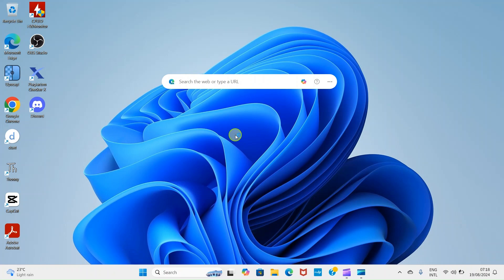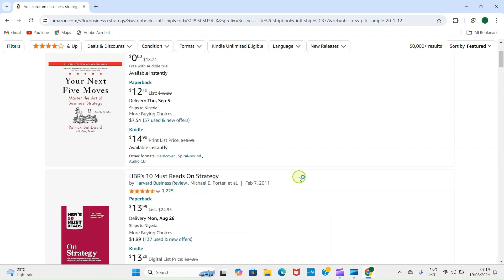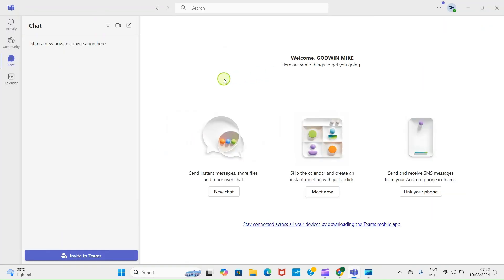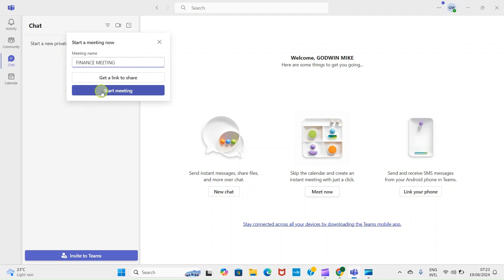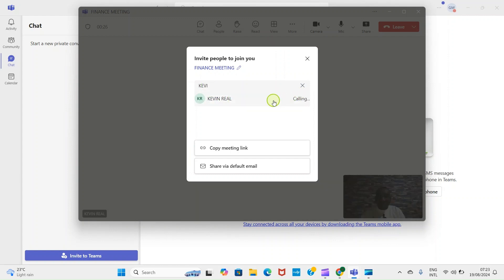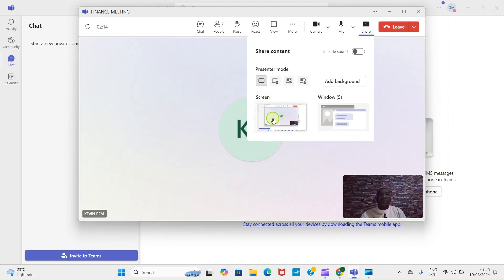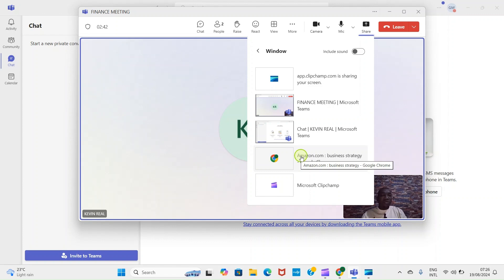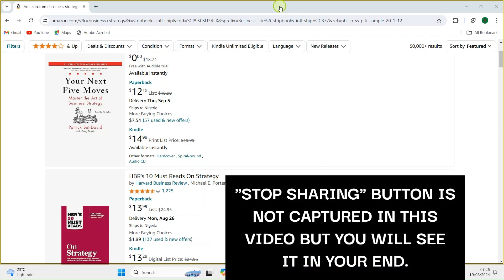How to Share Screen in Microsoft Teams Meeting in 2025 Step by Step (MS Teams Tutorial)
Learn how to share screen in Microsoft Teams meeting from this step by step tutorial. You may be in a meeting with members of your organization in another location and need to share the screen or your computer or laptop. There may be a page that you opened and need everyone in the video call to see the page, this MS Teams walks you through on how to do that.

Microsoft Teams tutorial is what many organizations and individuals want to learn. This a part that you need to know. First, start the meeting and invite anyone you want to participate in it. Click the share button and select the page (window) you want to share. Once you are done, click on stop sharing and may leave the meeting.

00:00 Introduction to Teams screen sharing in computer
00:13 How to open Microsoft Teams app in Windows laptop (Windows 11 and 10)
01:13 Start meeting in Microsoft Teams
01:24 How to get a link to share for people to join MS Teams Meeting
01:57 How to invite people to join you in Microsoft Teams Meeting
02:18 Share screen
02:28 Select a page to share in the computer
03:21 How to stop sharing screen in Microsoft Teams meeting
03:29 Summary on Screen sharing in Microsoft Teams using a laptop